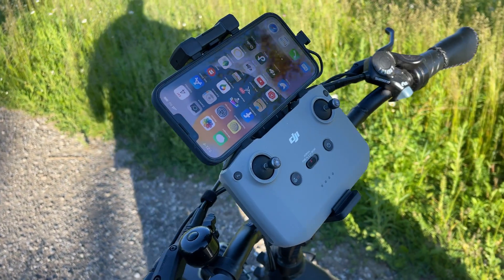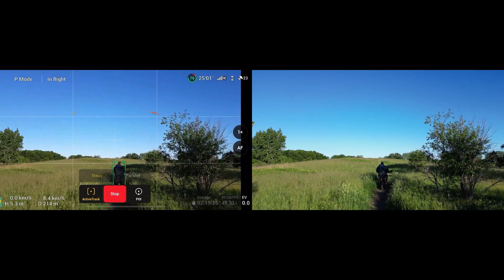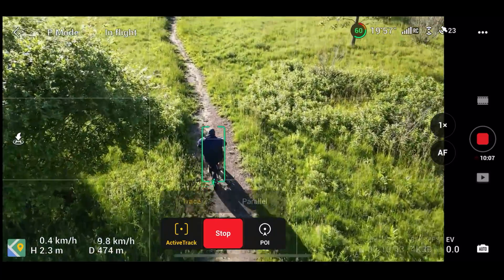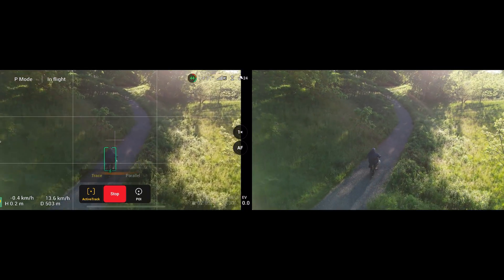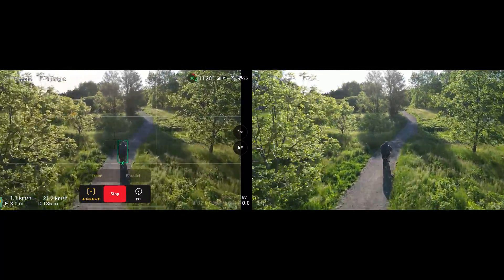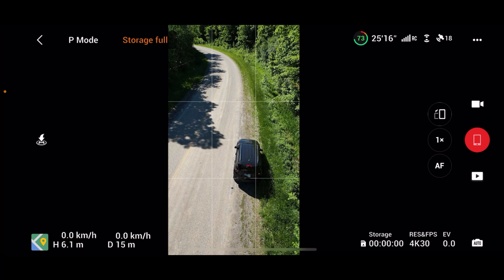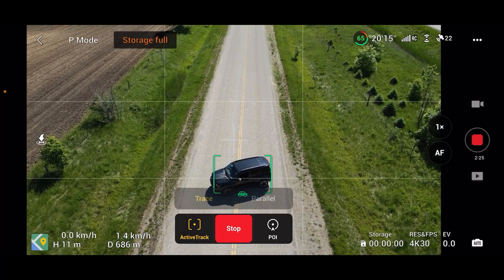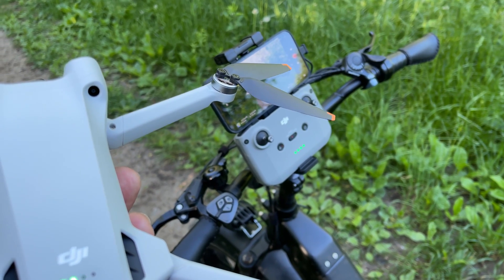DJI Mini 3 Pro Active Track Test | Vertical Mode Tracking?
In this video, we are testing out Active Track on the DJI Mini 3 which is part of FocusTrack. In addition, we are also taking a look at if you can use active track when in vertical mode. For this ActiveTrack test, I am riding my e-bike in a field filled with trees to see how well obstacle avoidance works when tracking. I also do a test of the DJI Mini 3 tracking my car to see how well it does.